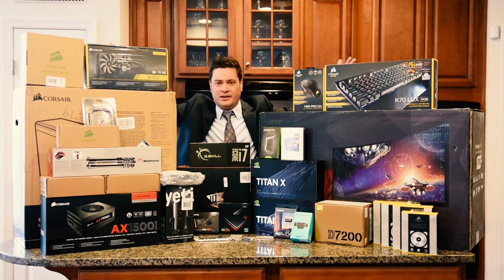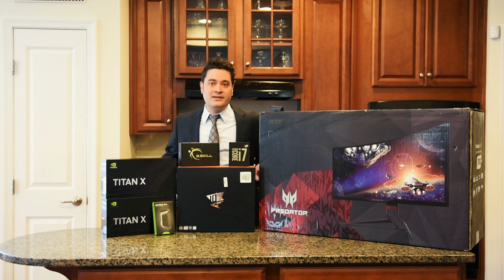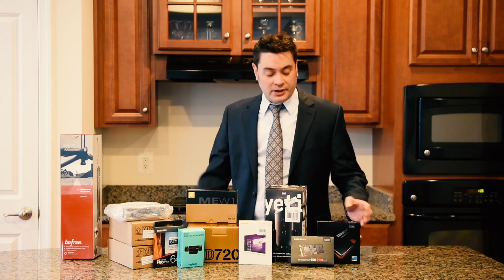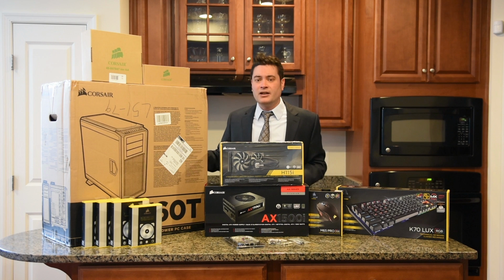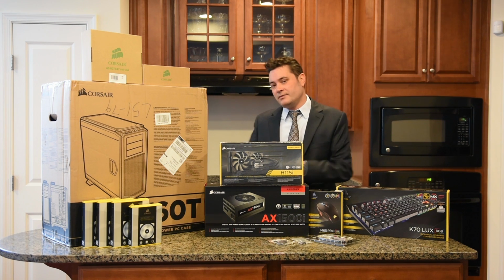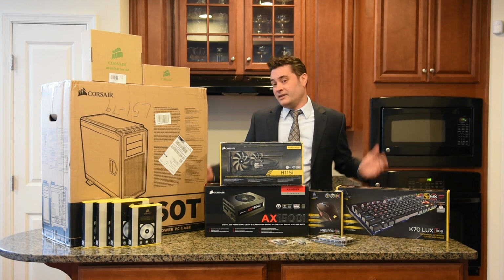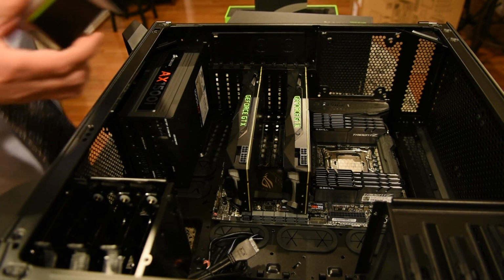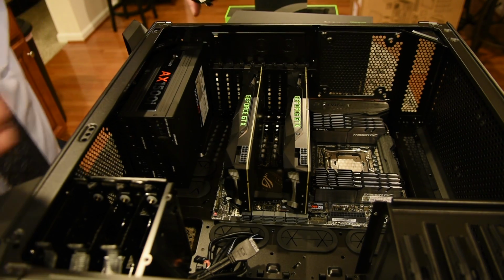Video Extreme Computer Build: i7-6950X and Titan X Pascal SLI (Unboxing, Build and Assembly)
Processor, Mother Board & Memory:
 - Motherboard: ASUS X99 Rampage Extreme V Edition 10 LGA 2011 eATX
 - Processor: Intel Extreme Edition i7-6950X - 3 GHZ 10-Core (unlocked)
 - Memory: G.Skill 128GB Trident Z Series DDR4 PC4 3200 MHZ

Graphics Processor & Monitors:
 - GPU Processor 1: NVIDIA Titan X (Pascal Architecture) - 12 GB 5X 1531 Boost
 - GPU Processor 2: NVIDIA Titan X (Pascal Architecture) - 12 GB 5X 1531 Boost
 - GPU Bridge: NVIDIA Geoforce GTX SLI HB Bridge - 4 Slot
 - Monitor 1: Acer Predator X34 (Overclock 100mhz) G-Sync Ready
 - Monitor 2: Acer Predator XB241h G-Sync Ready

Drives & Storage:
 - M.2 Drive (OS): Samsung 950 Pro 512GB PCIe NVMe Internal SSD
 - SSD Drive (App): Samsung 850 Pro 1TB 2.5" SATA III Internal SSD
 - SSD Drive (Scratch): Samsung 850 Pro 256GB 2.5" SATA III Internal SSD
 - HDD Drive 1: Western Digital 4TB Black 3.5" Performance 128MB Cache (RAID 1)
 - HDD Drive 2:Western Digital 4TB Black 3.5" Performance 128MB Cache (RAID 1)
 - Optical Drive: ASUS BC-12B1ST 12x SATA Blue Ray Internal DVD +/- RW Drive

Video Blogging & Peripheral Equipment:
 - Camera/Camcorder: Nikon D7200 DX Format Digital SLR (Black)
 - Camera Lens: AF-S DX Nikon 17-55mm f/2.8 IF-ED Zoom Lens with Auto Focus
 - Camera Microphone: Nikon ME-W1 Wireless Microphone
 - Camera Lighting: Nikon Speed Light SB-600
 - Camera Video Lighting: Genaray LED-2100 36 LED On-Camera Light
 - Camera SD Card: Samsung Pro Plus 64GB SDXC Memory Card for DSLR Camera
 - Camera Bi-Pod: Manfrotto MKBFRA4-BH Be Free Compact Aluminum Tripod
 - Card Reader: Rocketek Memory Card Reader/Writer
 - Web Camera: Logitech C922x Pro Stream Webcam 1080P HD Video Streaming
 - Microphone: Blue Mic - Yeti Blackout USB Microphone
 - Keyboard: Corsair K70 LUX Mechanical Keyboard - RGB LED - Cherry MX Brown
 - Mouse: Corsair M65 Pro RGB Black
 - Mouse Pad: Corsair - Medium Hard Surface Precision Mouse Pad

Case, Power Supply, Cooling & Hardware:◦CPU Case: Corsair Graphite Series 760T Full Tower Case - Black
 - Power Supply: Corsair AX 1500i - Modular Digital Power 80+ TI Certified
 - CPU Cooler: Corsair Hydro Series H115i 280mm Extreme Liquid Cooler
 - Thermal Paste: Arctic Silver 5 Edition (2 Tubes)
 - 140mm Fans: 3 x Corsair ML140 Pro LED White - Magnetic Levitation Fan
 - 120mm Fan: 1 x Corsair ML120 Pro LED White - Magnetic Levitation Fan
 - Fan Corners: 4 x Corsair ML Series Black Corner Caps
 - Fan Hardware: Corsair Hydro Series Fan Mounting Screw Kits
 - Cable Kit: Corsair Pro Sleeved DC Cable Kit - Type 3 Gen 2 Metallic Graphite
 - Cable 24 Pin: Corsair Pro Sleeved 24 Pin - Type 3 Gen 2 Metallic Graphite
 - USB 2.0 Internal Hub: NZXT USB 2.0 HUB Molex Powered Internal
 - USB 3.0 External Hub: NZXT USB 3.0 Powered Aluminum Hub External
 - LED Lighting: Cable Mod Wide Beam Foam Adhesive RGB 60cm 5050 LED Lights
 - Display Port Ext Cable: QVS 15' Display Port 4K Gold Plated Cable
 - HDMI Ext Cable: QVS High Speed Gold Plated 20' HDMI Cable
 - USB 3.0 Ext Cable: QVS 15' USB 3.0 Gold Platted Cable
 - Hex Screws: ZIOTEK Hex Head Screw Set 24pk